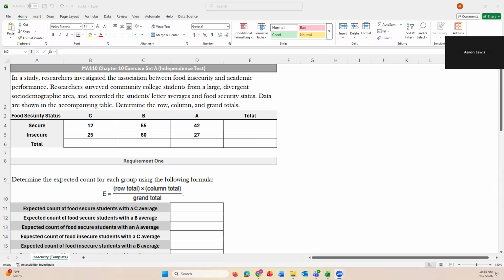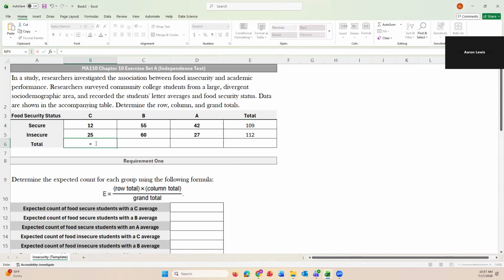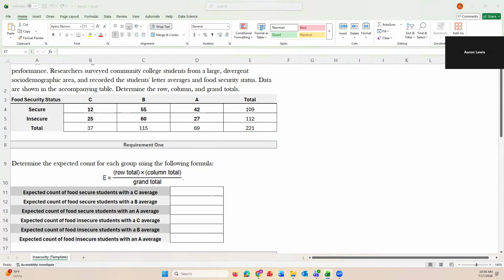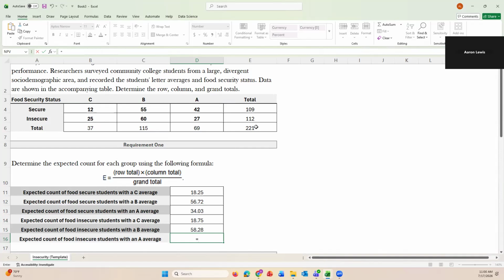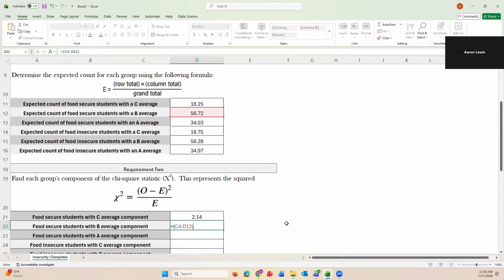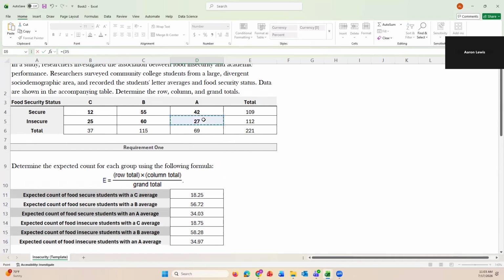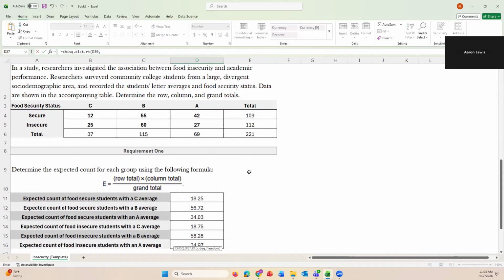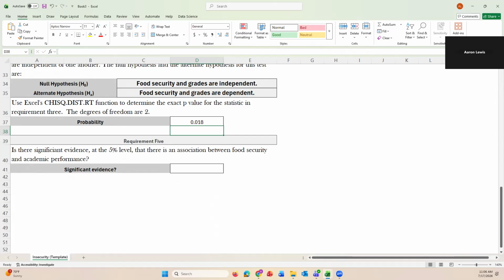MA110 Chapter 10 Exercises (Chi Association Test)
Example problem which displays how to perform a chi-square hypothesis test to determine if there is an association between two variables.